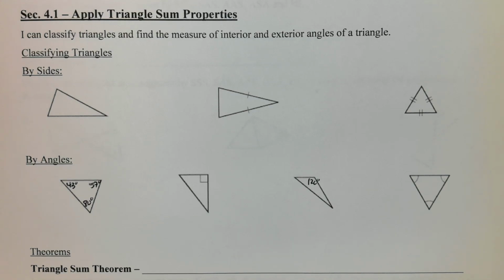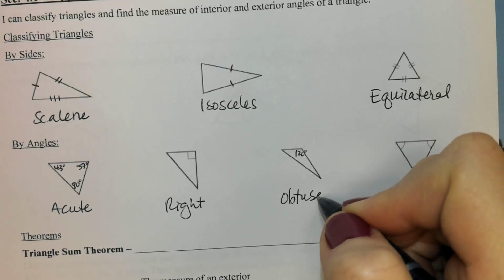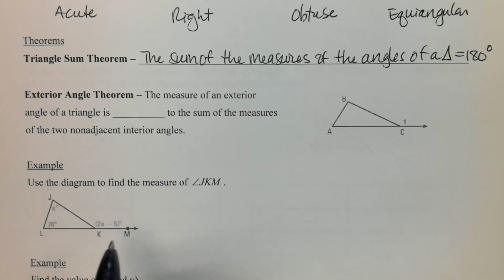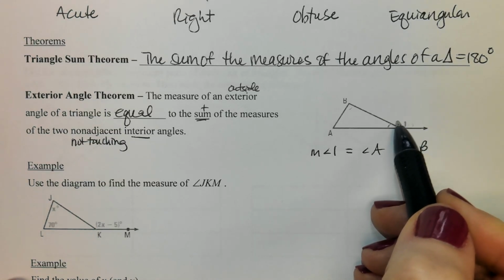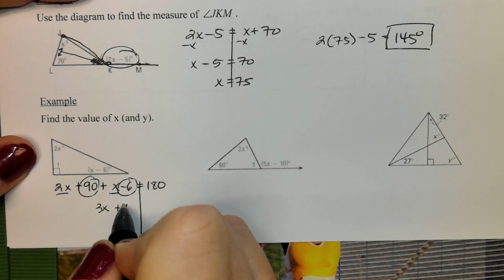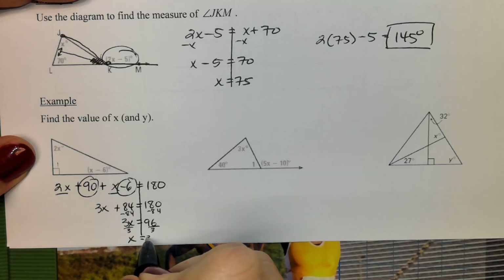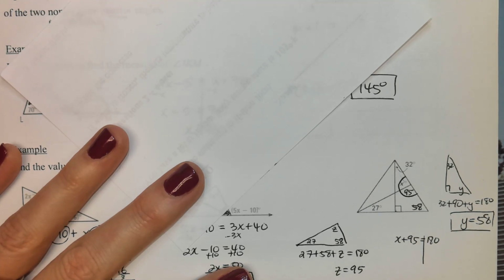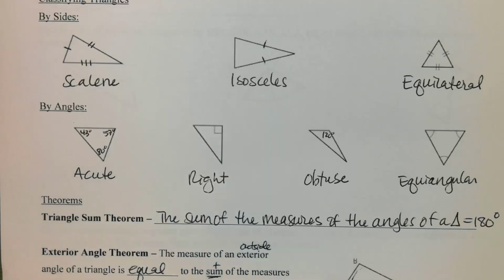Sec. 4.1 - Triangle Sum Properties